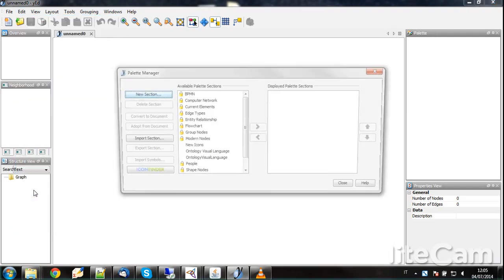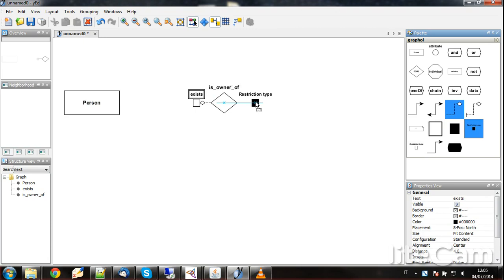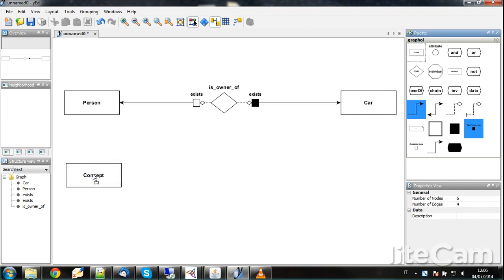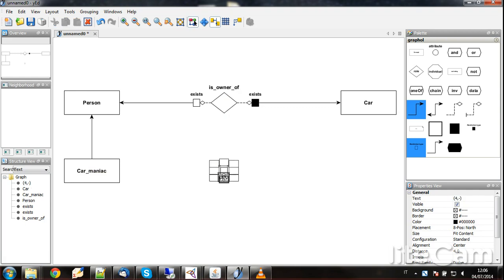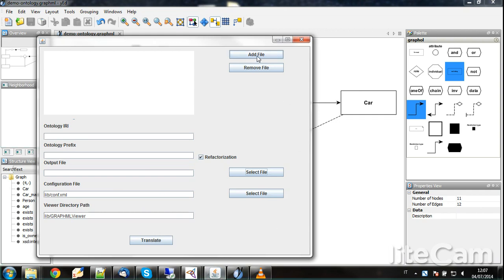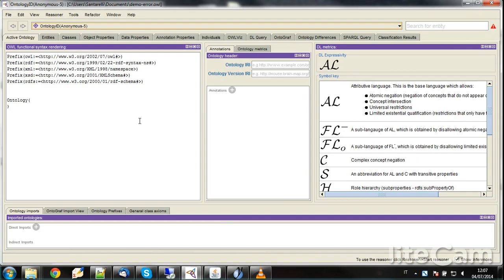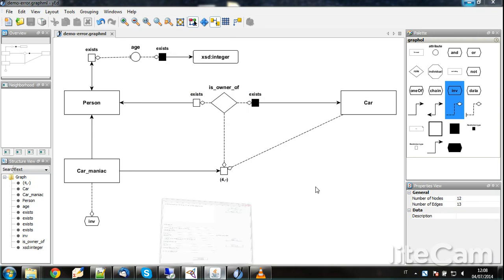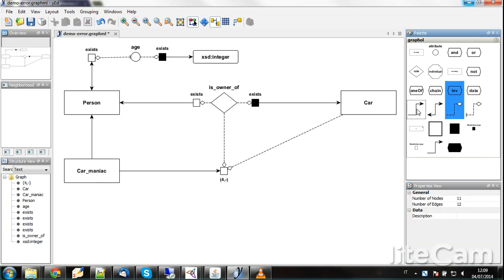Graphol ontology language: A quick demo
A demo for the Graphol ontology language, developed at DIAG, Sapienza Università di Roma.